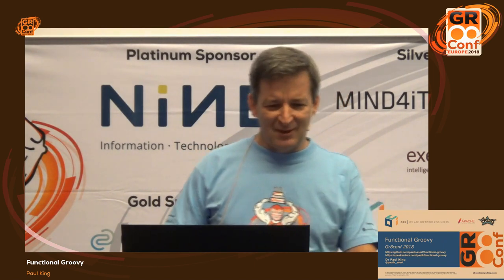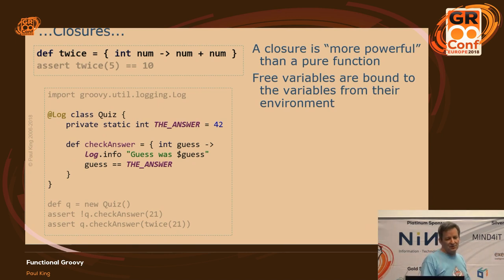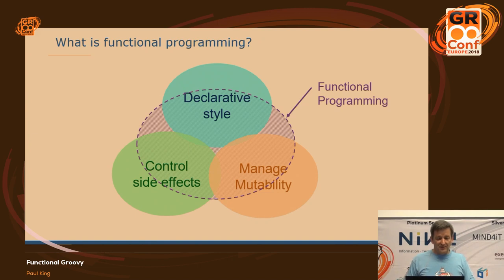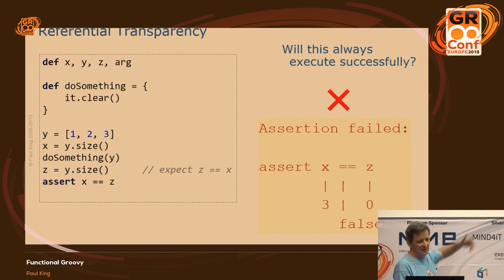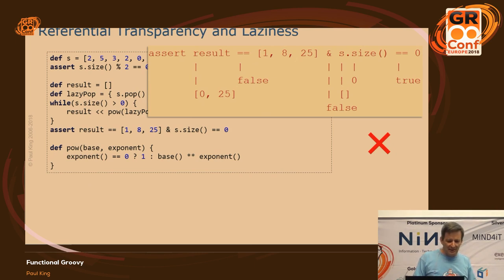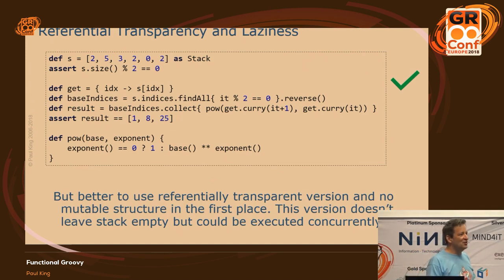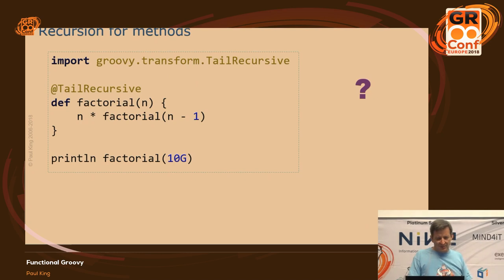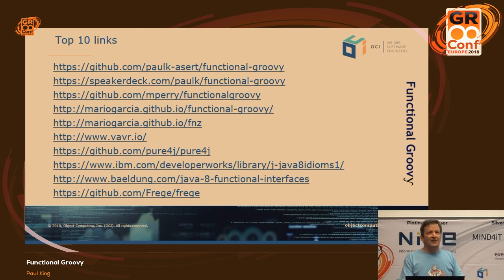Functional Groovy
There are many advantages to writing programs using a functional style. Groovy is a multi-faceted language which supports both functional and imperative styles of programming. This talk looks at how to use Groovy while adhering to the most popular functional programming idioms.Topics covered include using closures, currying and partial evaluation, closure composition, Groovy meta-programming and type checking tricks for the functional programmer, trampolining, using Java functional libraries, immutable data structures, lazy and infinite lists and leveraging Java8 lambdas.